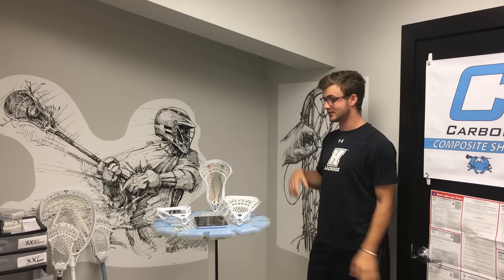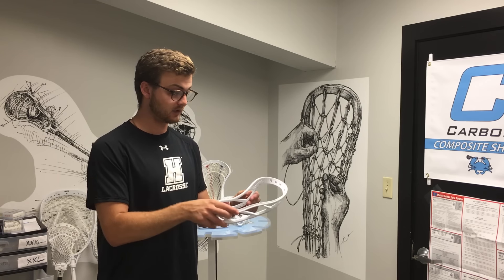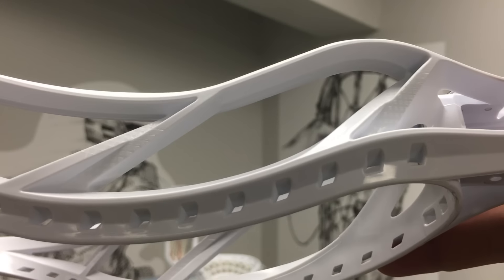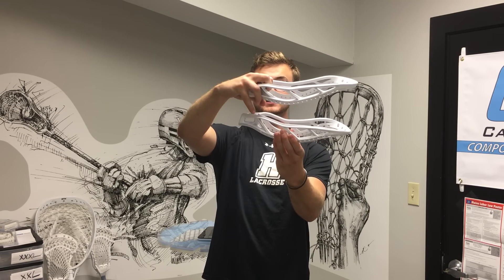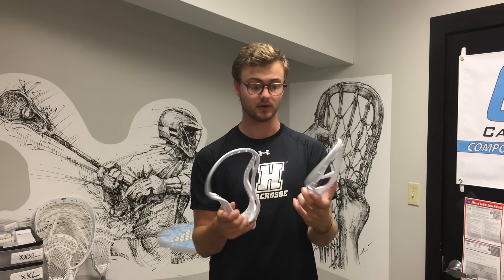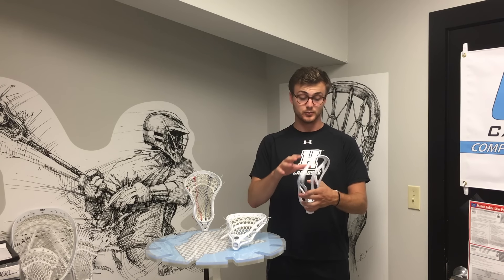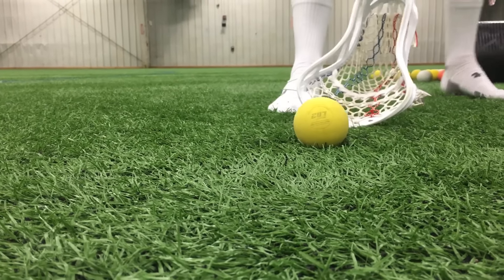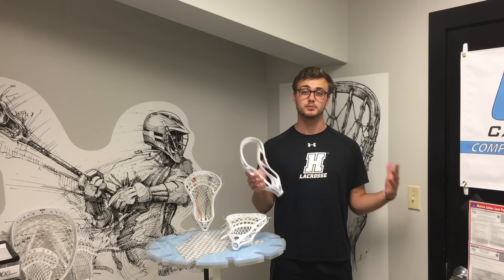Maverik Tactik Review